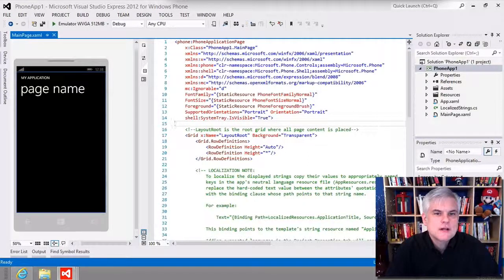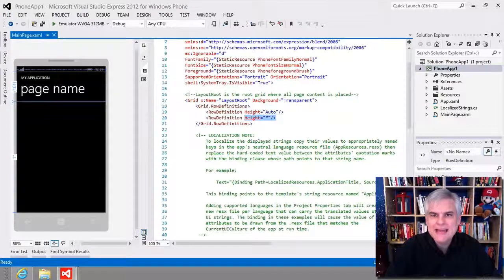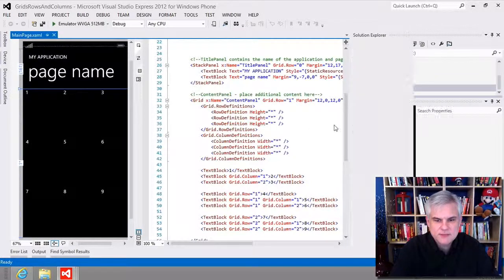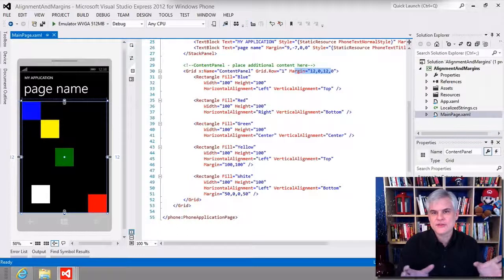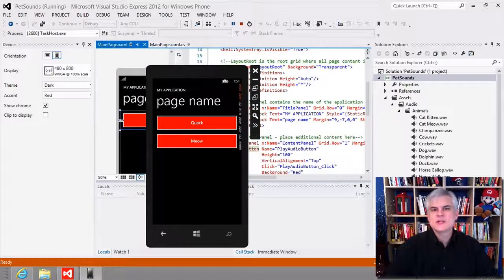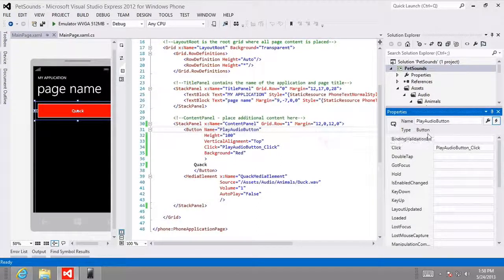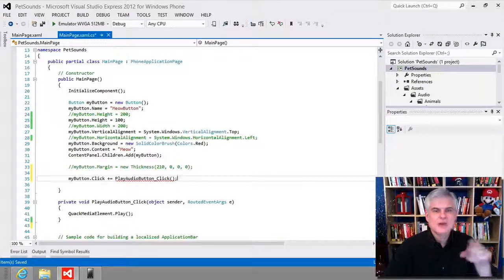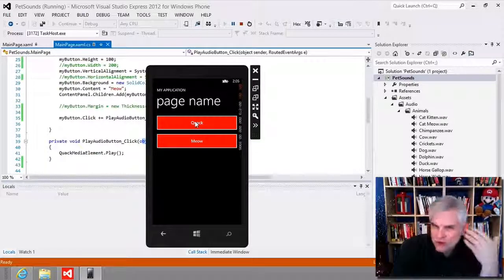Part05 Absolute Beginners Series For Windows Phone 8